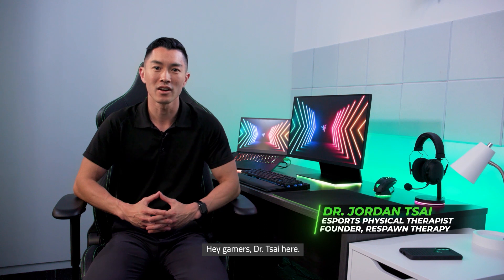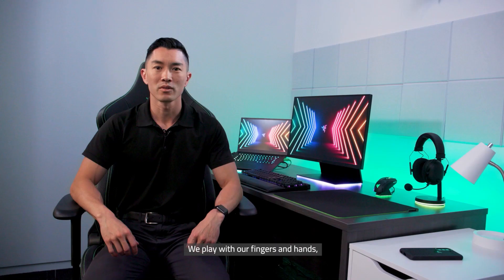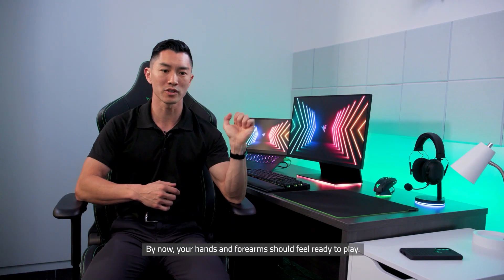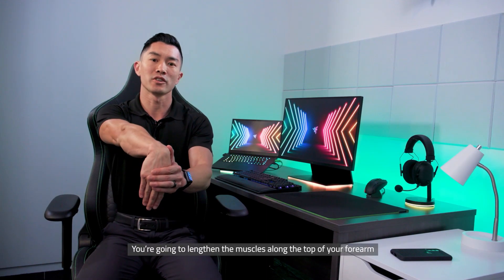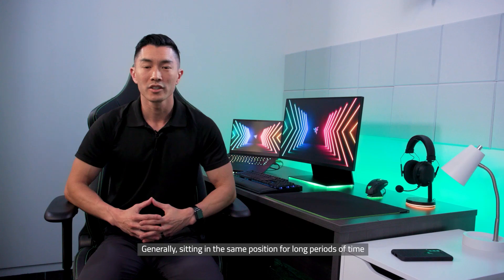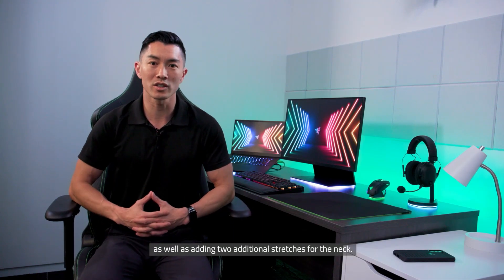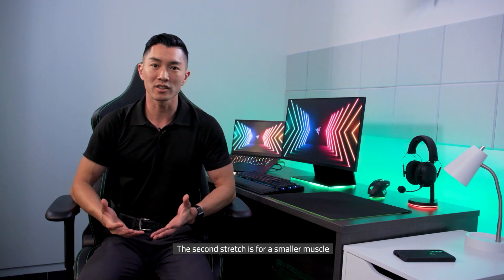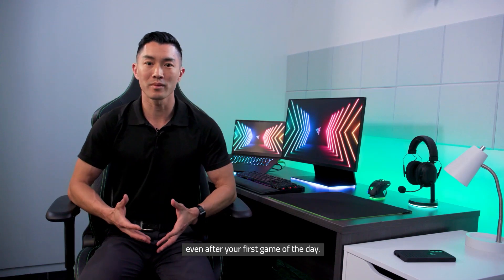Team Razer Wellness | Ep 3 - General Exercises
How do we minimize the stress we place on our bodies during hardcore scrimming sessions? Here's some exercises that you can do before, during and after games to keep you feeling 100%.